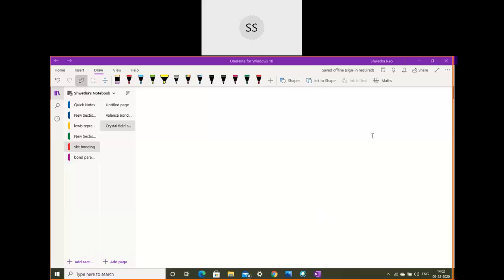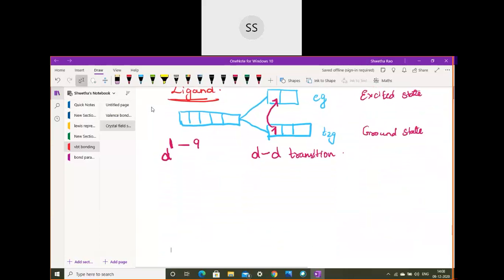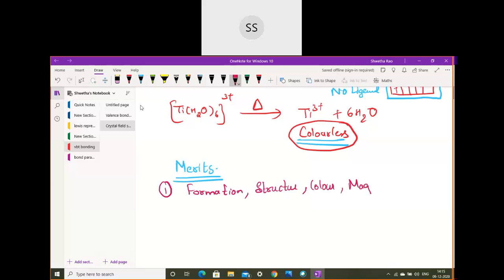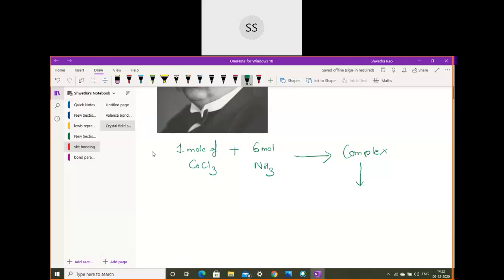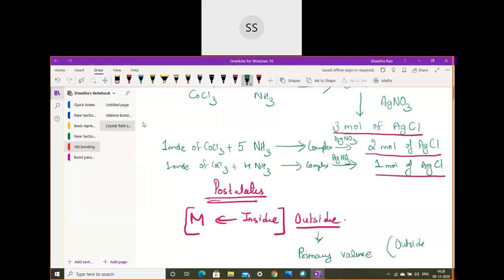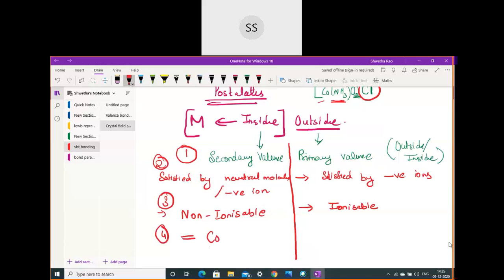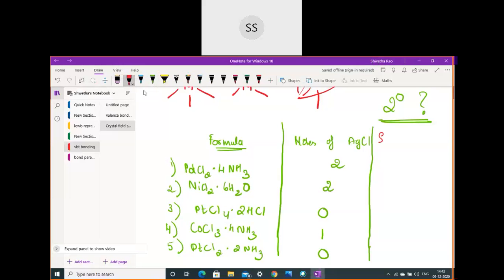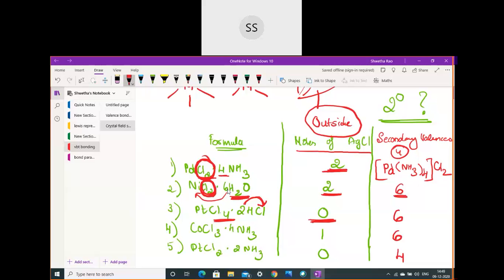co ordination compounds -11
colour in complex, merits and demerits of cft, werners postulates